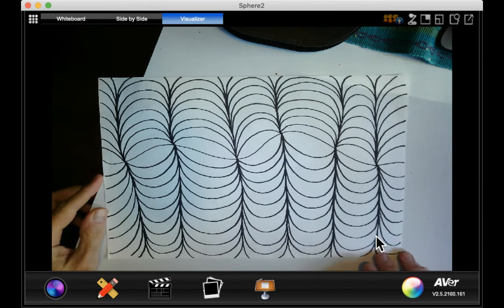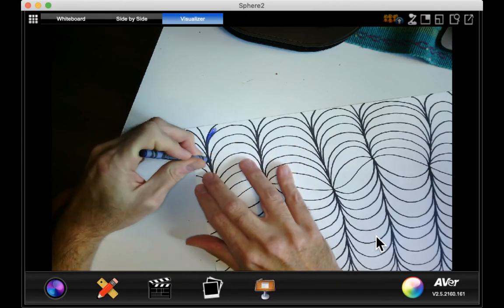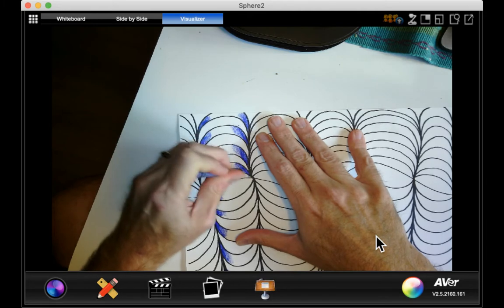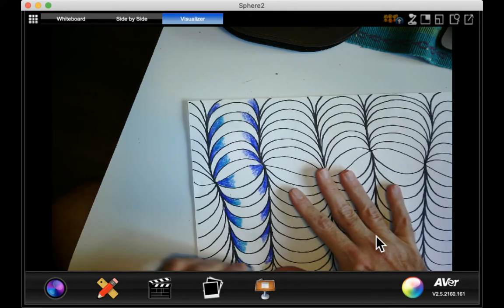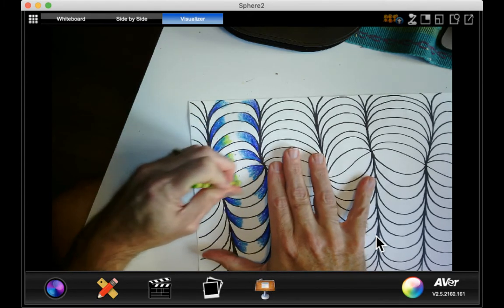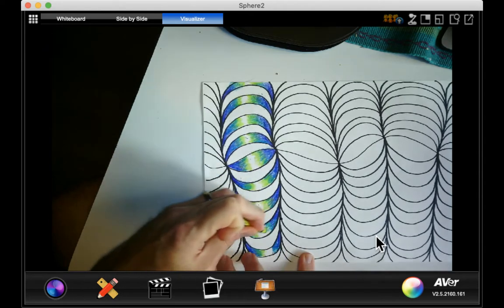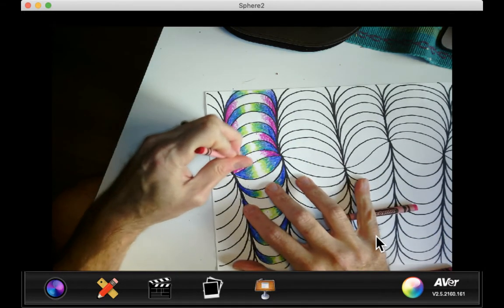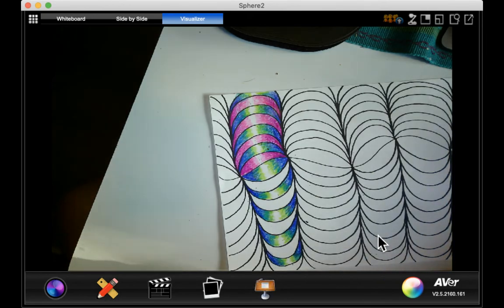Beginning to Color the Op Art Tornados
This shows you how to use crayons to begin coloring the dark, medium and light colors on the organic worm shapes.